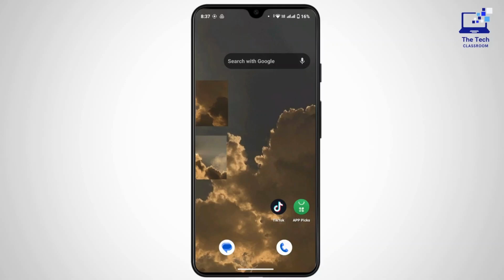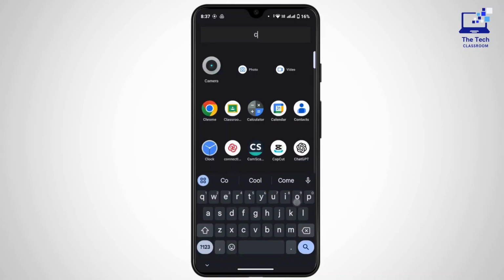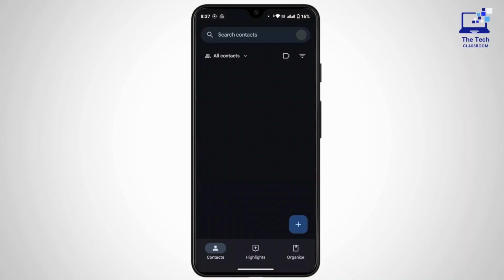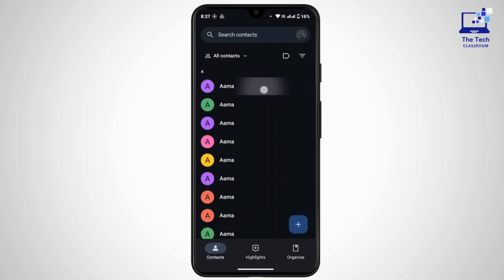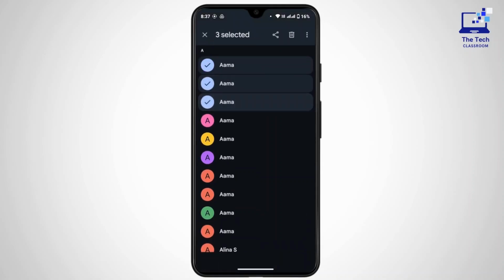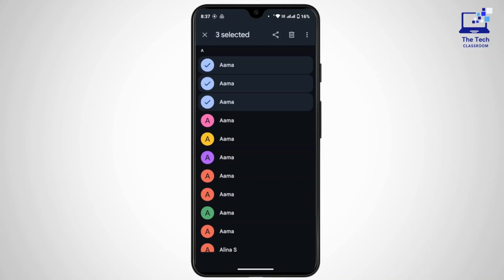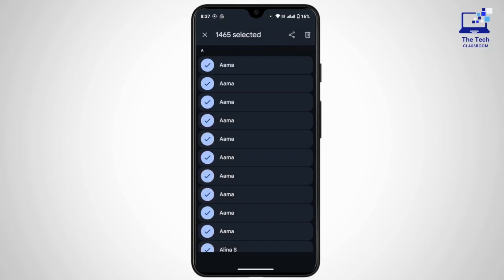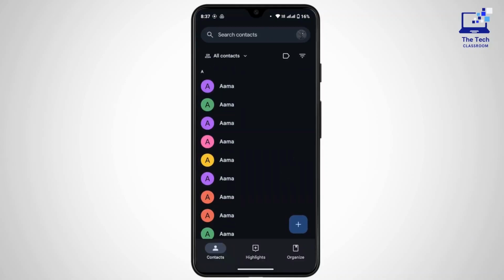How to Delete All Contacts From Phone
In this tutorial, learn how to quickly delete all contacts from your Android phone. Whether you're looking to start fresh or remove unwanted contacts, this step-by-step guide will show you how to delete all your contacts with just a few taps. Watch now for an easy and fast method!

Chapters:
00:00:00 - Introduction
Learn how to delete all contacts from your Android phone in this quick tutorial.

00:00:06 - Open Contacts App
Launch the Contacts app on your Android device to begin.

00:00:14 - Select Contacts to Delete
Choose the contacts you want to delete, or skip this step for deleting all.

00:00:22 - Tap on Three Dots
Click the three dots icon at the top right of the screen.

00:00:26 - Choose "All" Contacts
Select "All" to delete all contacts from your phone.

00:00:31 - Delete All Contacts
Tap on the delete icon to remove all contacts from your device.

00:00:39 - Conclusion